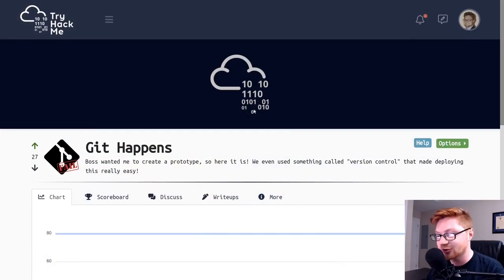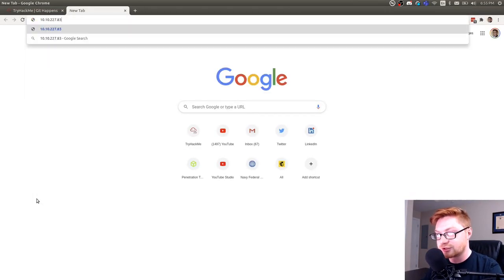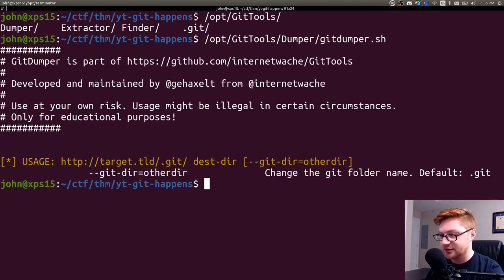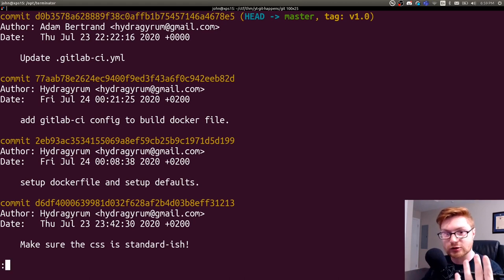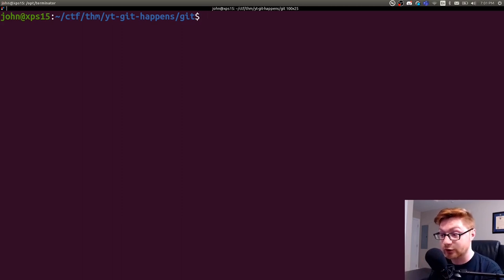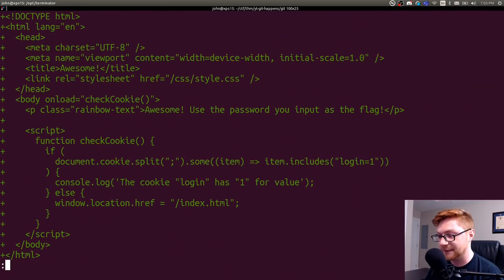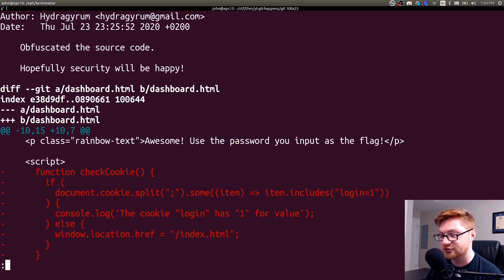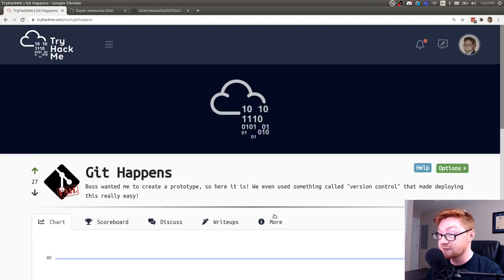Git Happens - Public .git Repositories